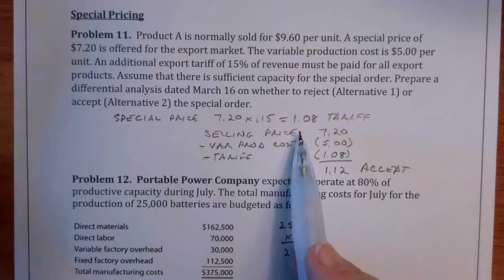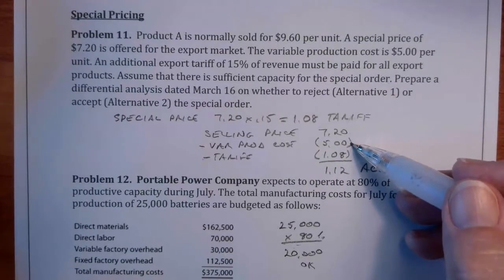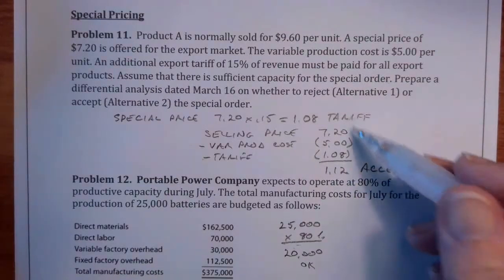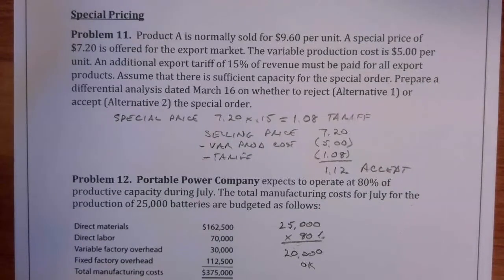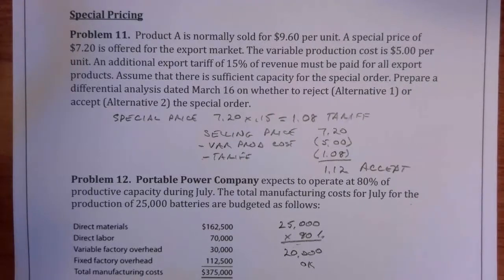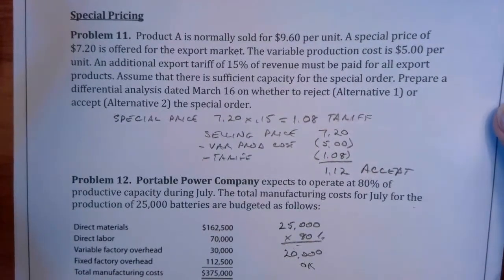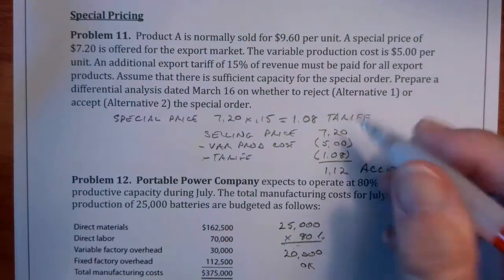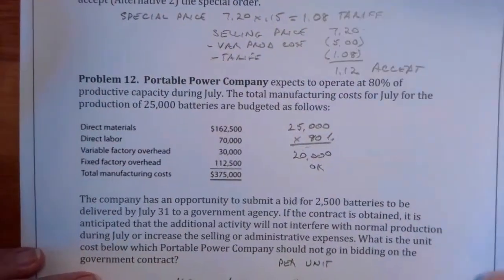3074 Ch 25 Special Pricing